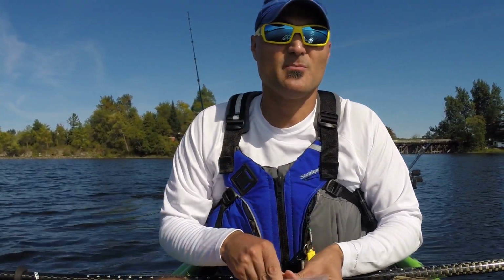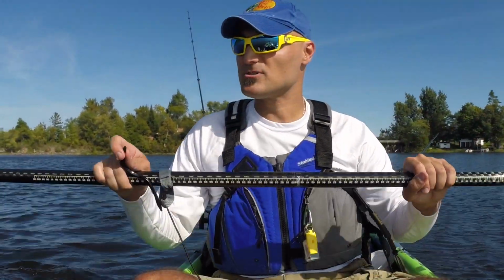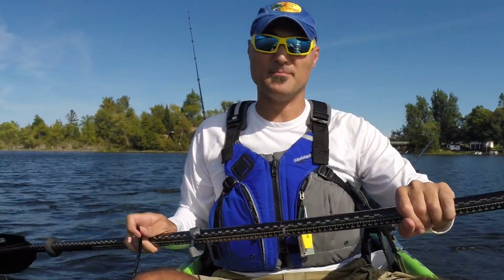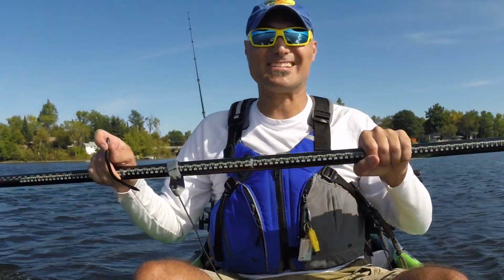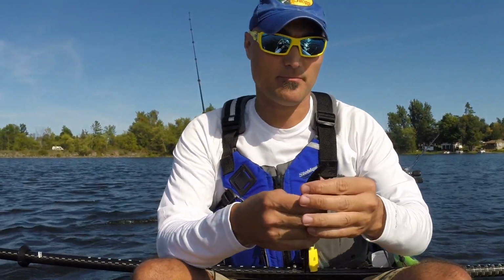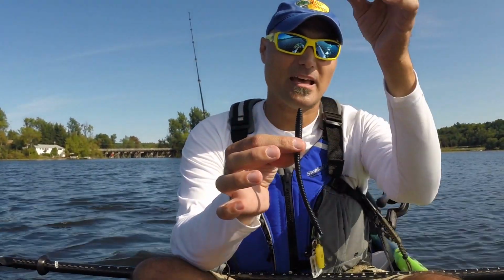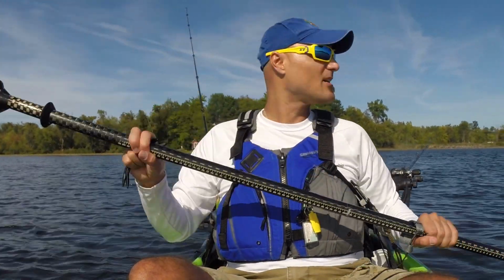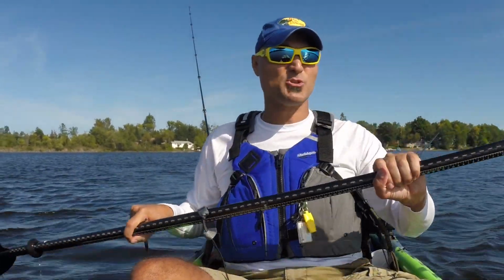Soft plastic baits - be creative and think outside the box - fishing.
Hi AMFisHers! fishing vlog is about soft plastic fishing baits and being more creative in an outside of the box way when it comes to thinking.

There is not doubt that soft plastics are great baits for catching various species of fish, BUT the key is being prepared on being able to tweak them on a last second basis and being prepared in general.

In this vlog I discuss the importance of having a few different sizes on baits, especially longer larger ones as they are more versatile when it comes to being able to cut them down when needed. You can't make a 6 inch worm longer very easily but you can cut down a 12 inch worm into 6 inches pretty quick!

The trick is to really think about how flexible you can be without breaking the bank and having several bags of baits that do not allow easy fast tweaks when they are needed.

Hope you found this vlog helpful!

The AMFisH guy...tight lines!